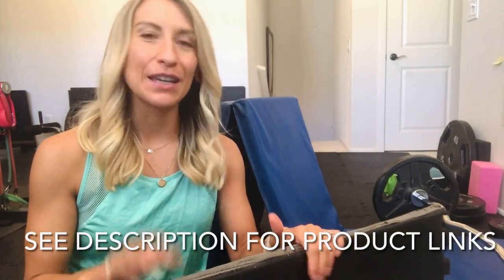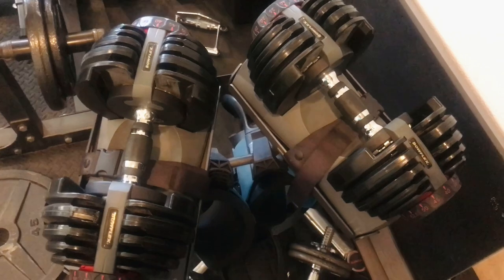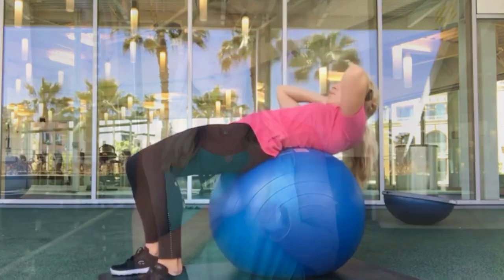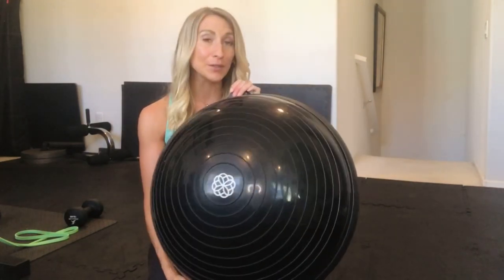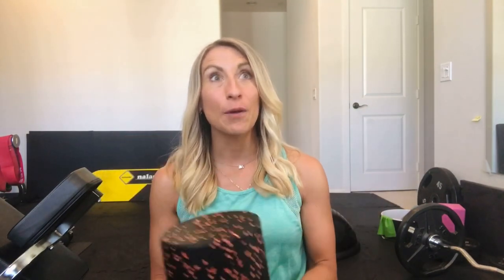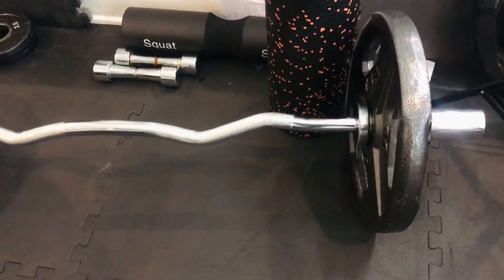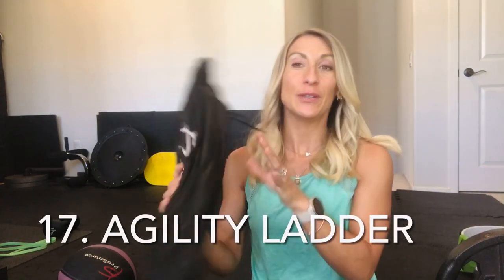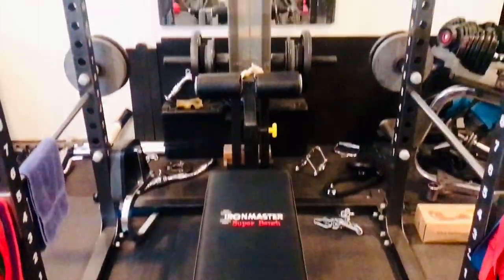Home Gym Essentials & Equipment Ideas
What do you need for your home gym? Which equipment is the best to have? In this video I'm sharing with you 18 different items that I think are great to have in a home gym. I've broken them down by:
-10 Essentials
-3 Good to Haves (depending on budget, space, and goal)
-5 Nice to Haves (not necessary but can really enhance home workouts)

If you'd like to see the blog version of this so you don't have to take notes, you can find it